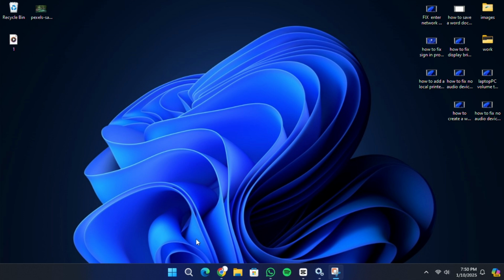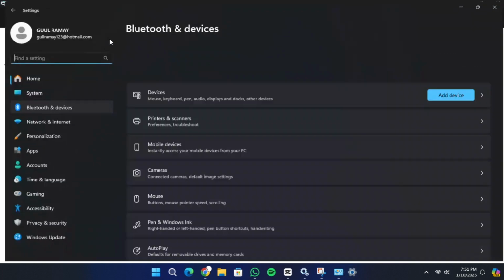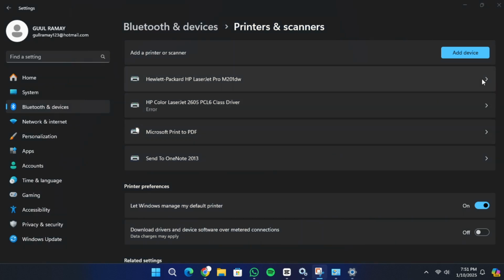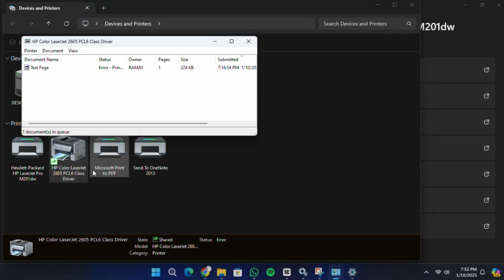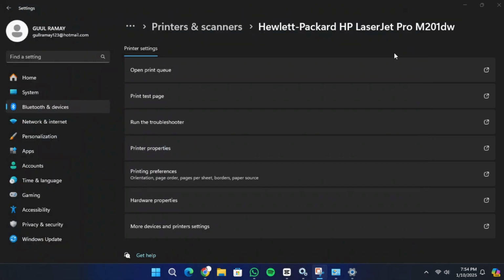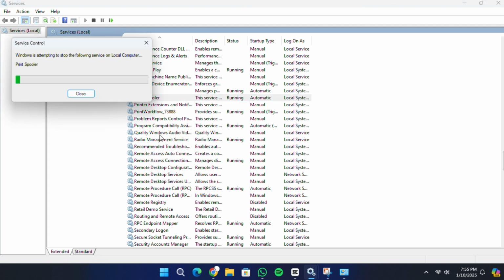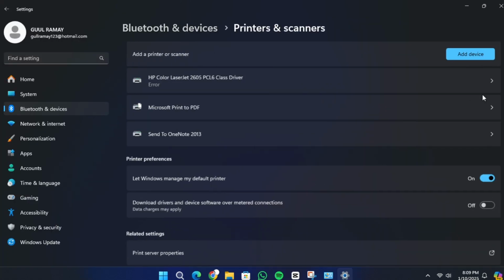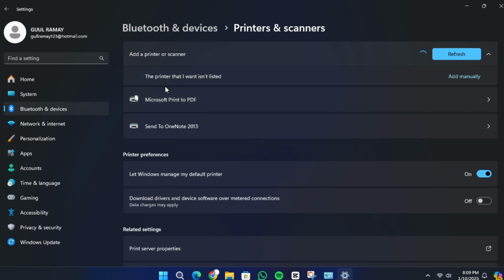How to Change a Printer from Offline to Online in Windows 10/11 - 2026 Tutorial ✅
NordVPN.

Is your printer stuck in offline mode? Learn how to switch your printer to online in Windows 10 and 11 with this step-by-step tutorial. This guide covers troubleshooting tips, printer settings, and network connection fixes to get your printer working seamlessly.